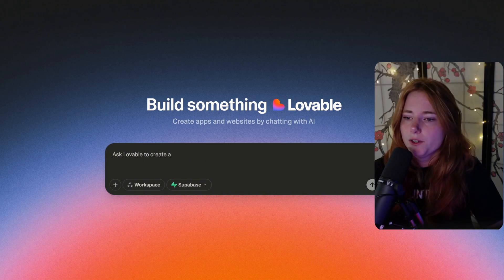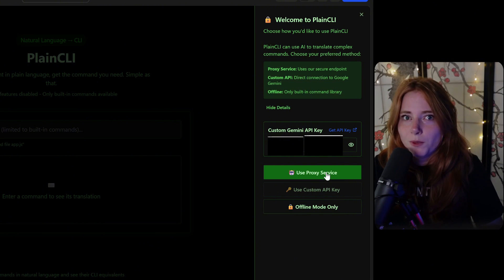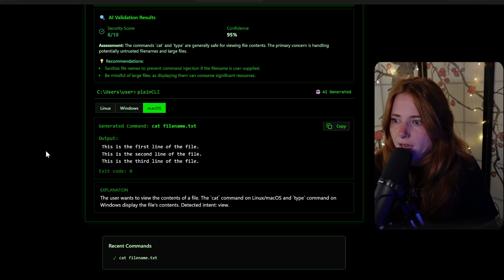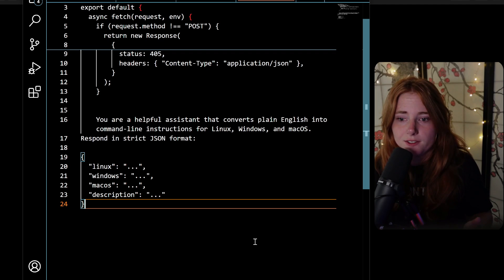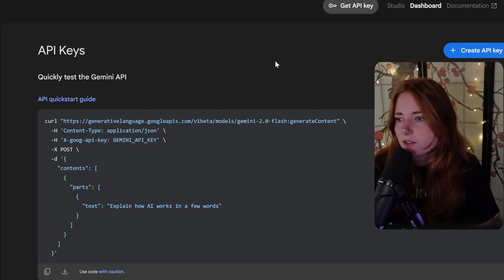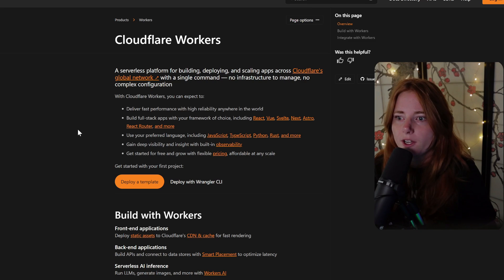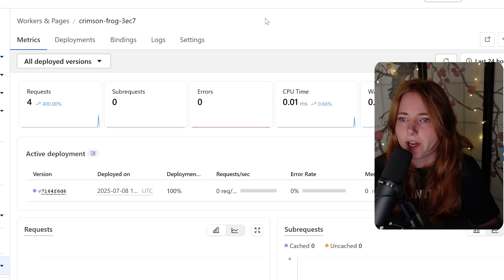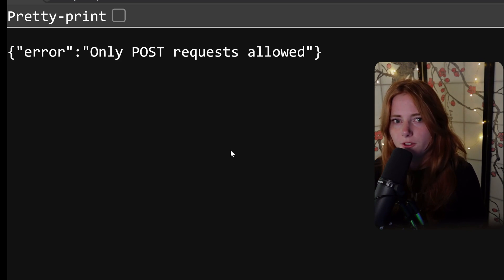let's vibe code a hacker tool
Renamed, CMDX is a natural language command-line translator that converts plain English requests into actual CLI commands across different operating systems (Linux, Windows, macOS).

Gemini Proxy:

How to use Gemini’s API for language-to-CLI translation

How to securely proxy AI requests using Cloudflare Workers

How to format AI prompts for reliable JSON output

How to deploy your own API endpoint for AI-driven dev tools

Your API key never leaves your device
No server-side storage of your credentials
Direct communication with Google's API
You maintain full control over your key